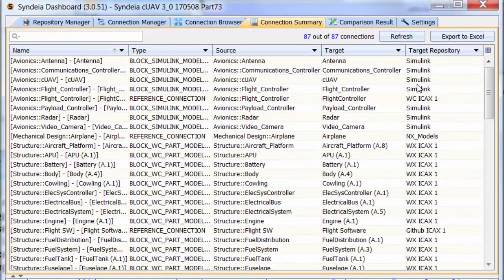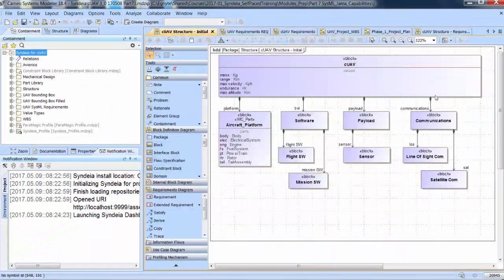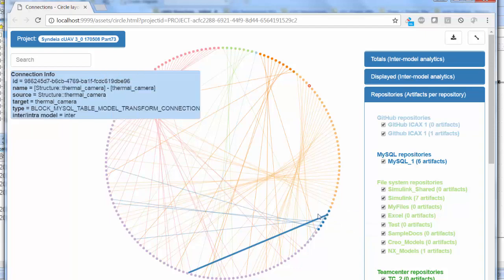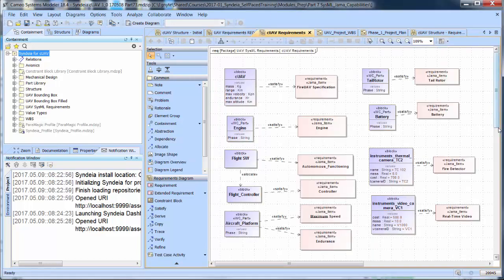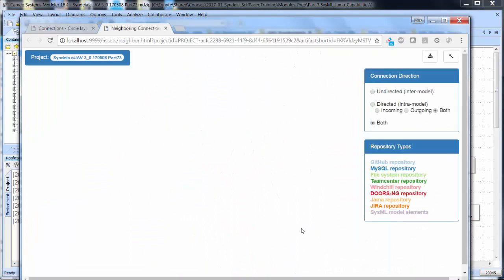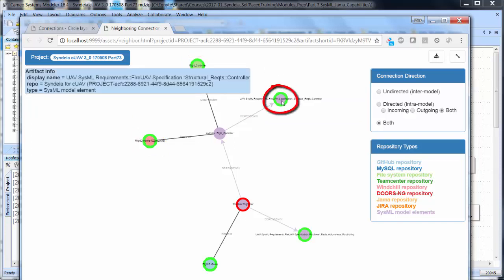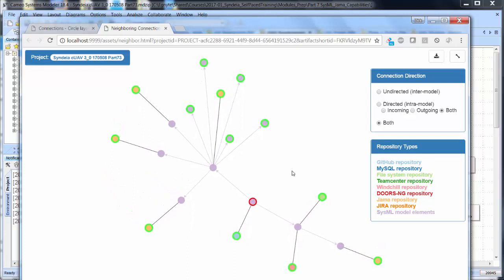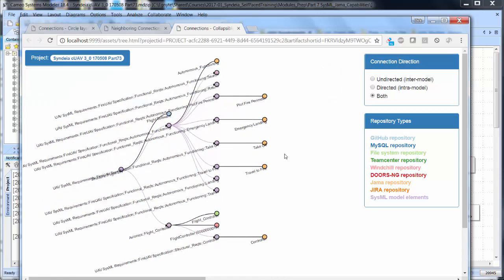Video 7.3 Jama SysML Connection Visualization